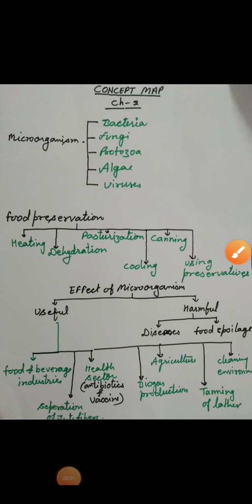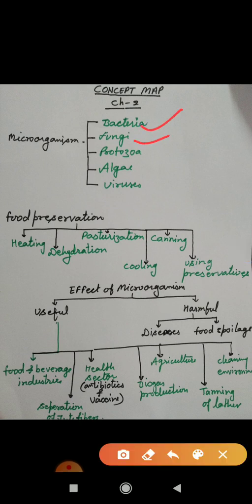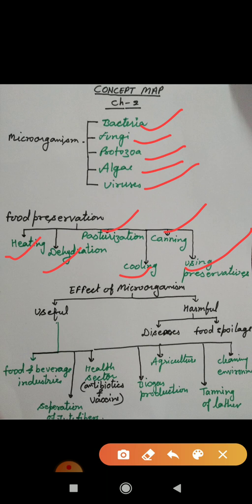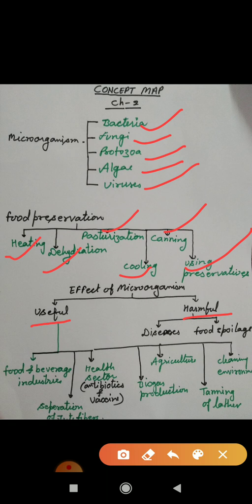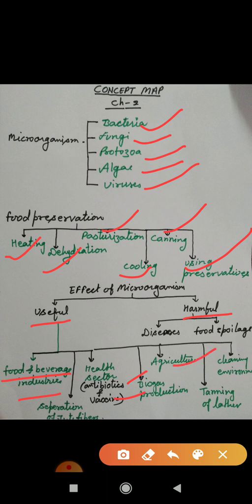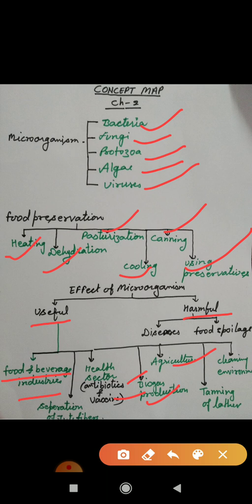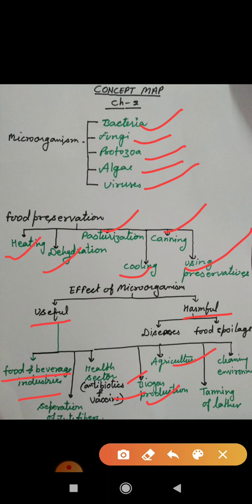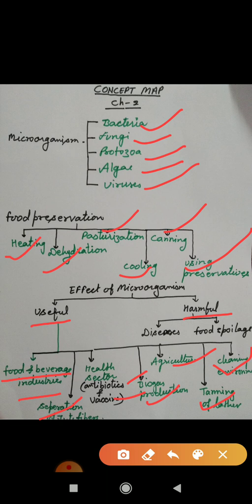Max learners science class 8 chapter number 2 Microorganisms friend and foe, concept map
Concept map of the chapter